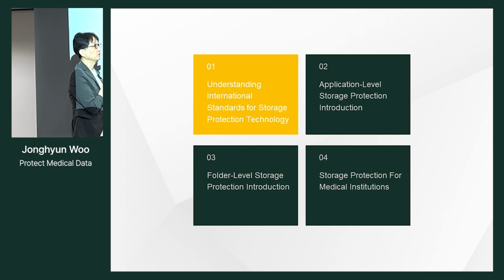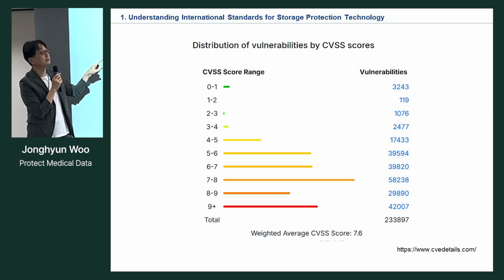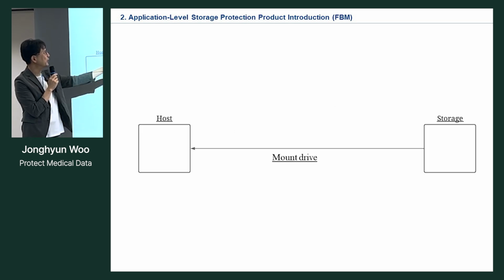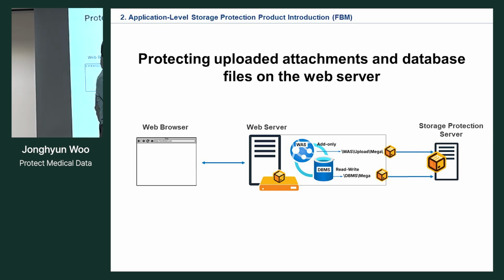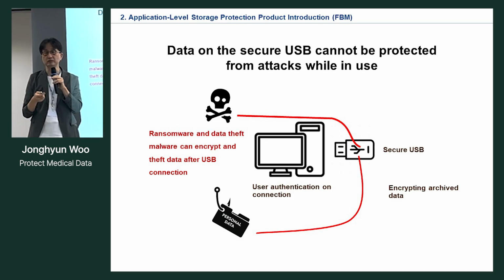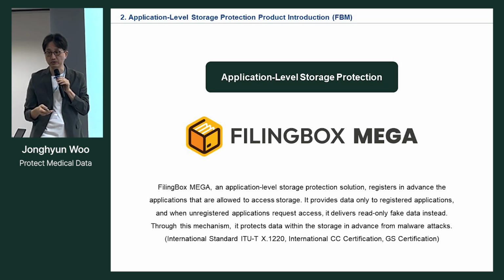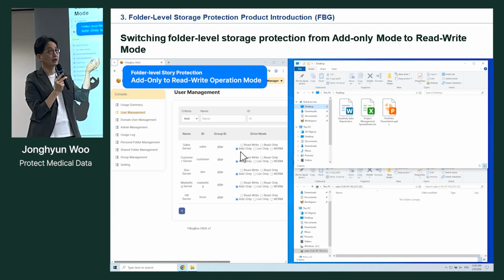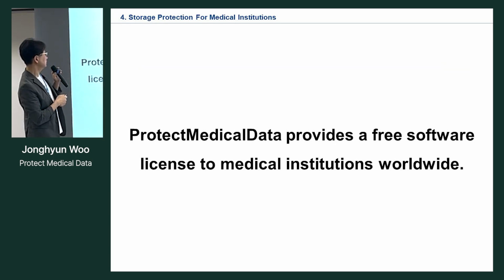International Standard Technologies for Protecting Data from Cyber Attack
ITU Interregional Training Course

Bangkok, Thailand
11- 13 February, 2026